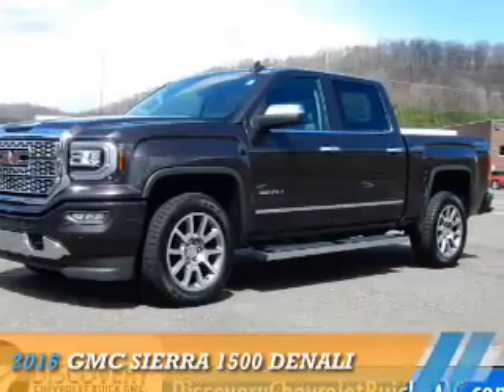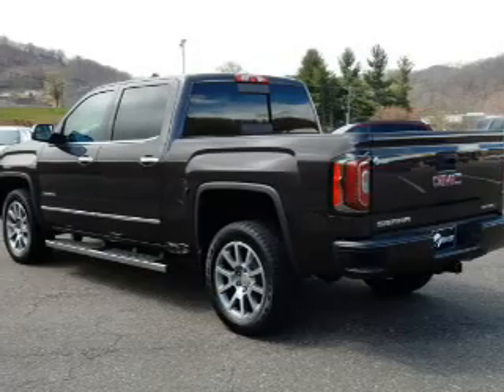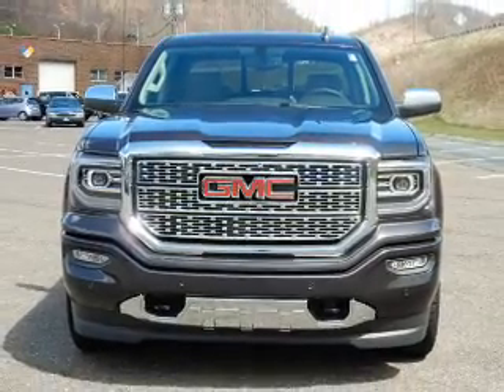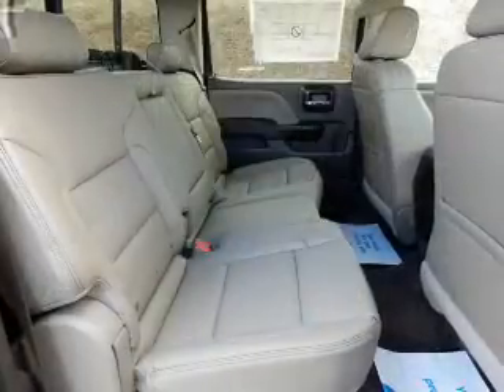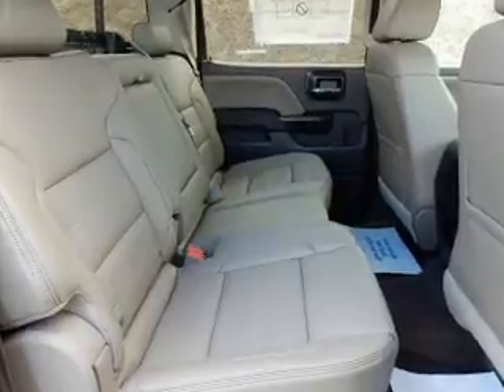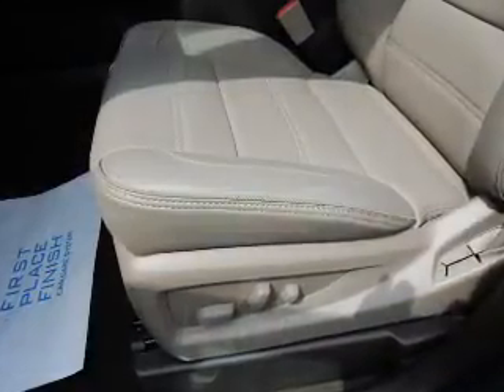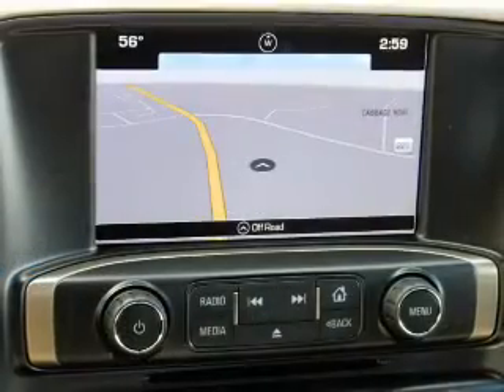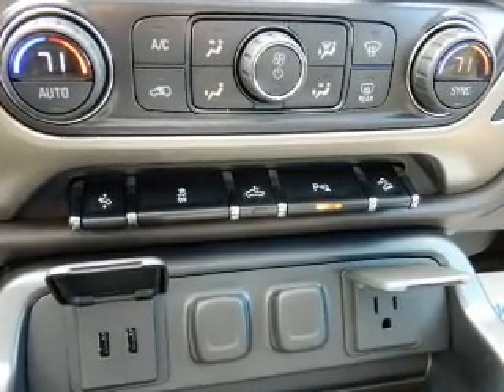2016 GMC Sierra 1500 16A166 - Boone NC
Year: 2016
Make: GMC
Model: Sierra 1500
Trim: Denali
Engine: 5.3 liter 8 Cylindercylinder 4WD
Transmission: 8-Speed Shiftable Automatic
Color: Dk. Gray
Mileage: 240
Address:
VIN:3GTU2PEC2GG127393